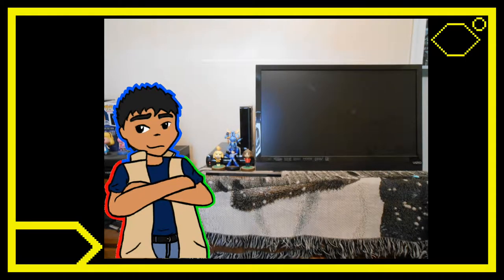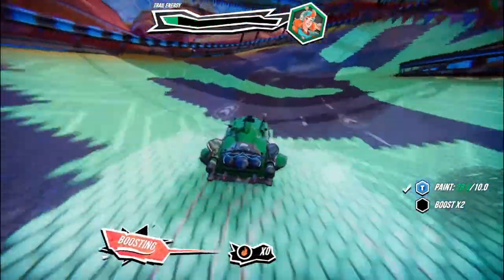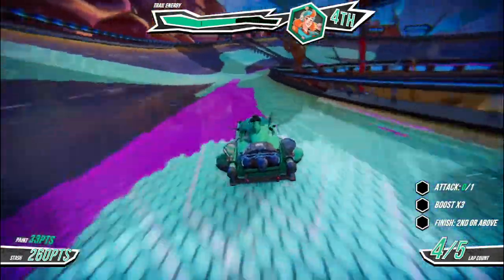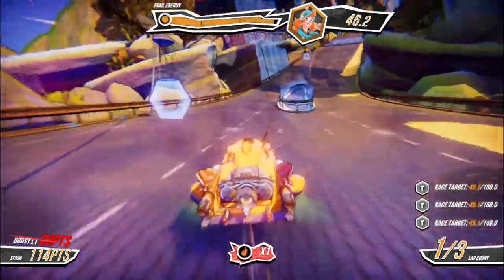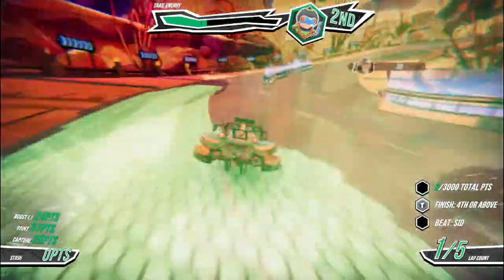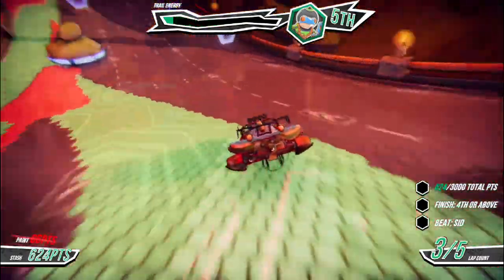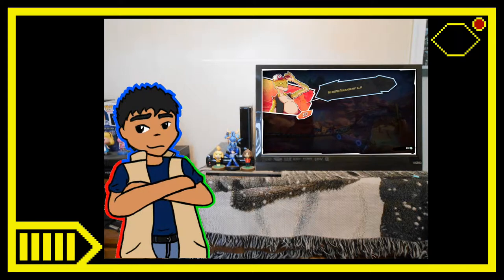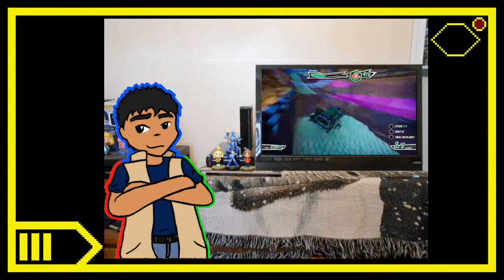Trailblazers Review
Giving new meaning to swapping paint on the track!